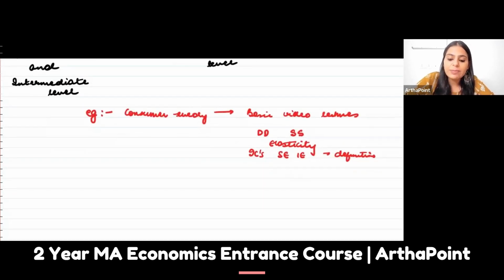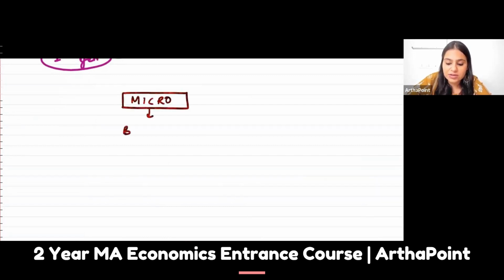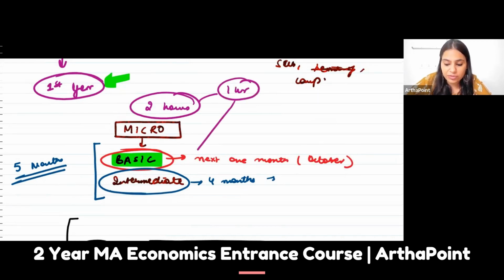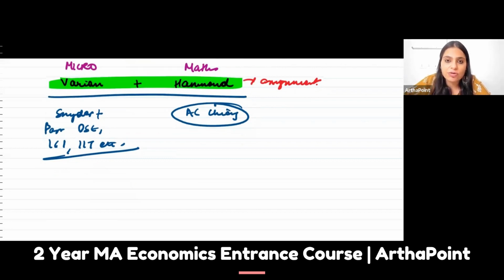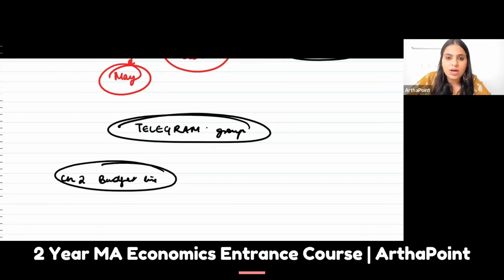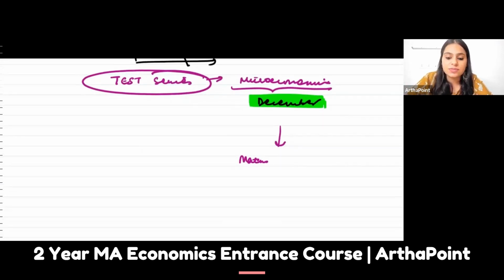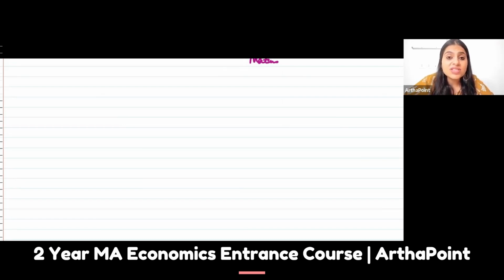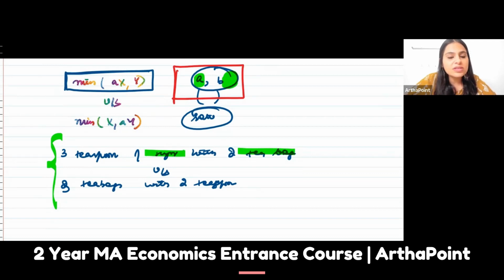MA Economics Entrance 2 Year Batch | ArthaPoint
In this video, we will discuss about our 2 Year Course, its structure, its approach and other details.

ArthaPoint MA Economics Entrance 2 Year Batch

Snyder & Nicholson
CUET PG
CUET 2023
CUET JNU
Basic Econometrics
Case & Fair
Principles of Economics
Varian Workbook
International Economics
Introductory Macroeconomics
IGNOU BA (H) Economics
Economics (Hons)
Delhi University BA (Hons) Economics
Generic Elective Introductory Macroeconomics
Economic Honors
SAU
South Asian University
IGIDR
DSE 2024
MSE 2024
ISI 2024